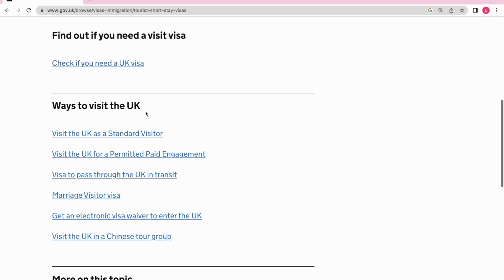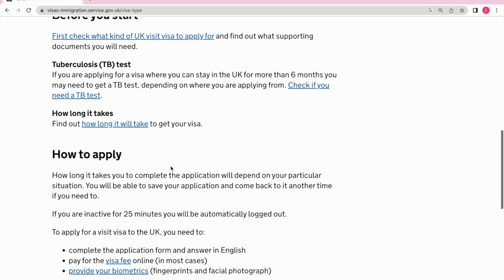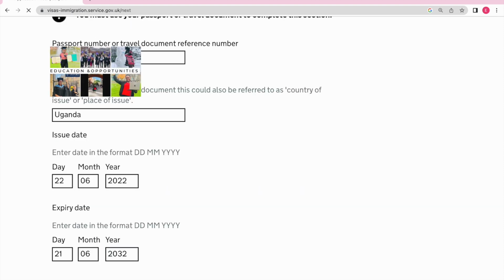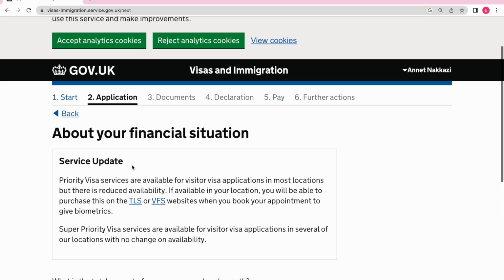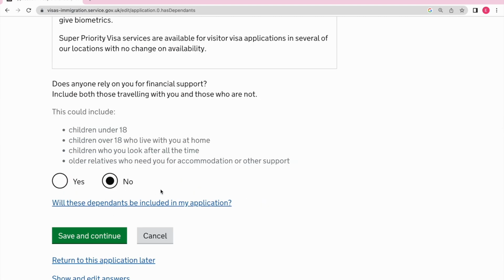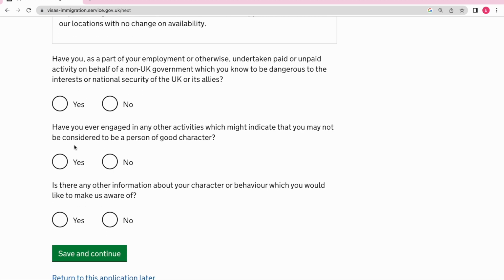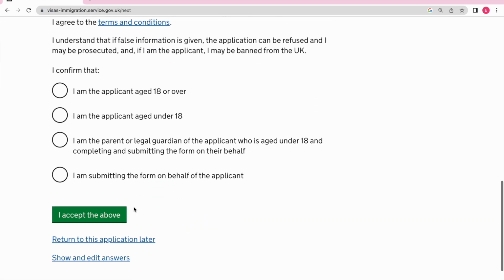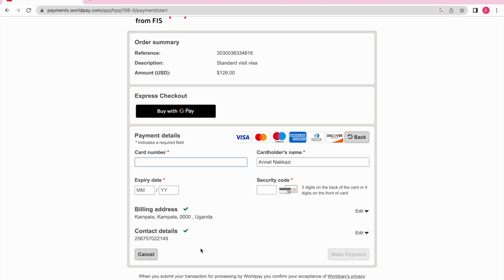How to apply for UK visit visa in 2023 | Step by step | All you need to know and have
How to apply for UK visitor/tourist visa in 2023 | Step by step | All you need to know